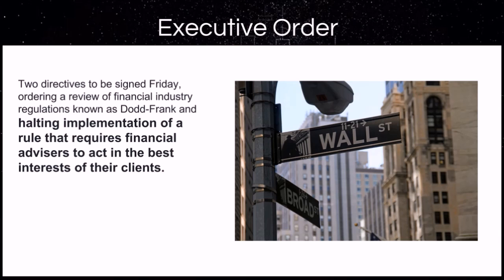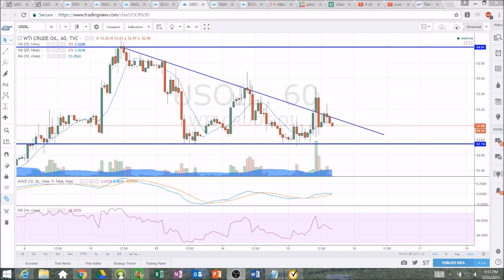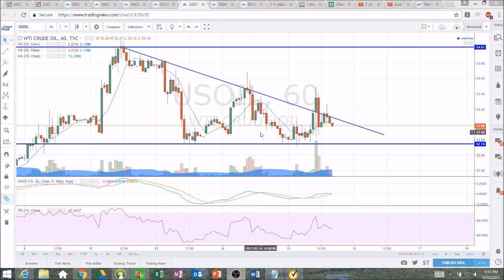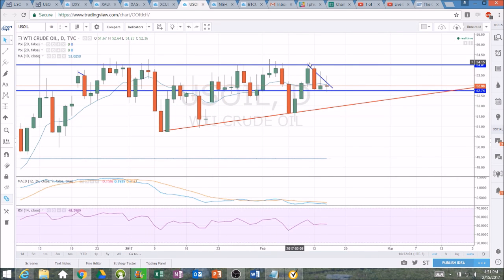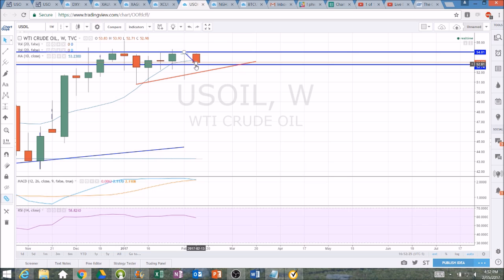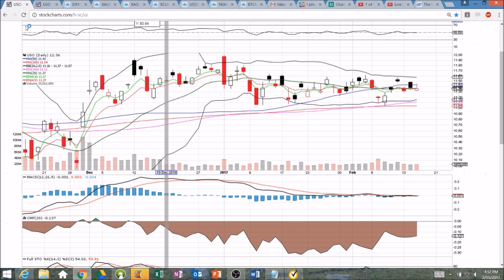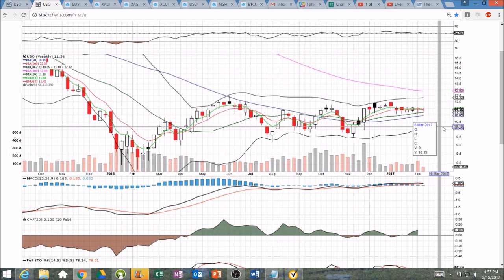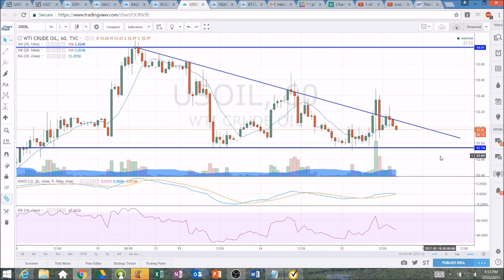Oil Technical Analysis Chart 2/15/2017 by ChartGuys.com